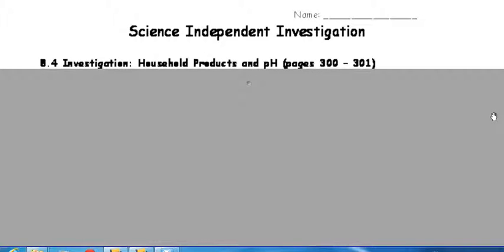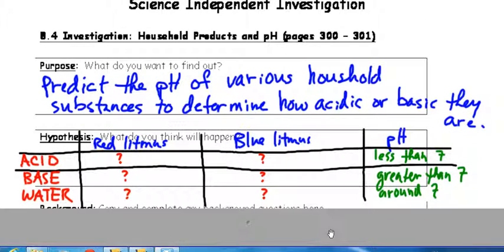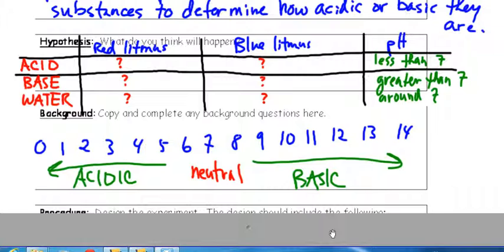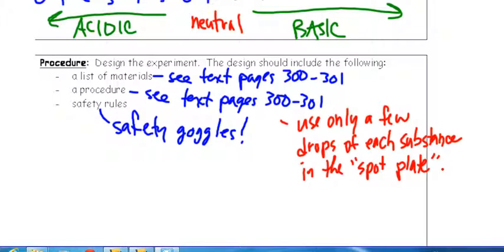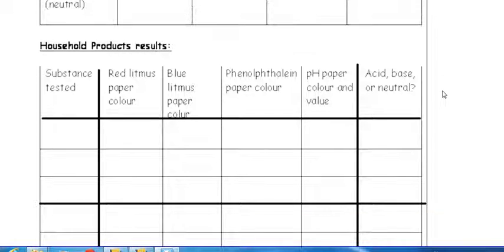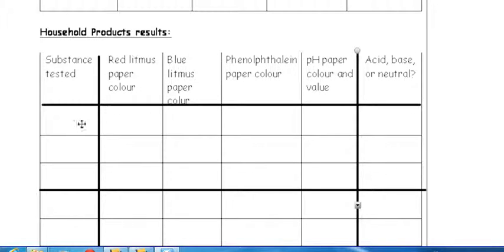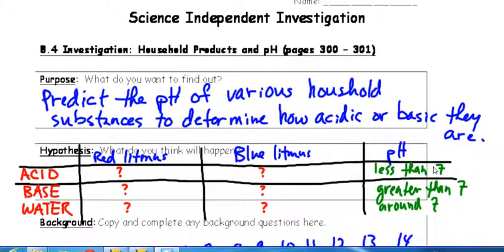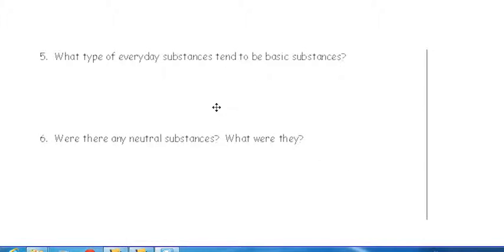8 4 Investigation - Household Products and pH